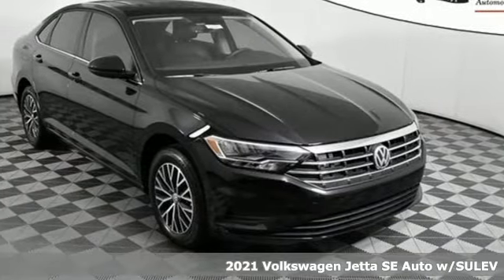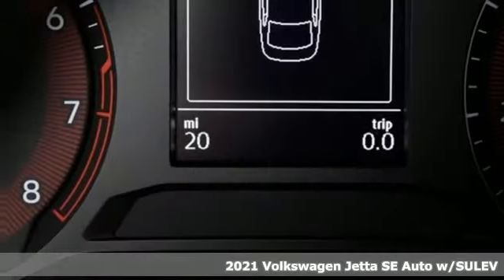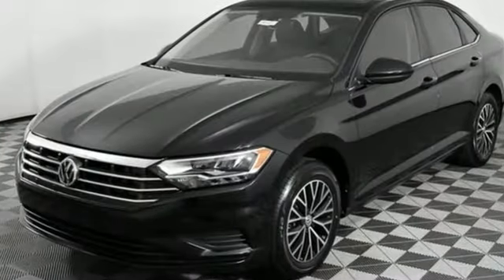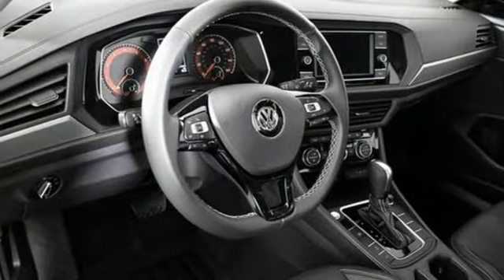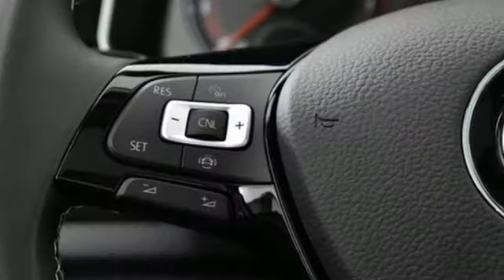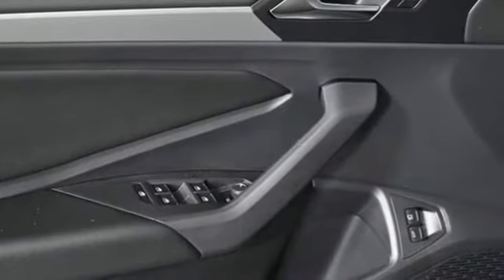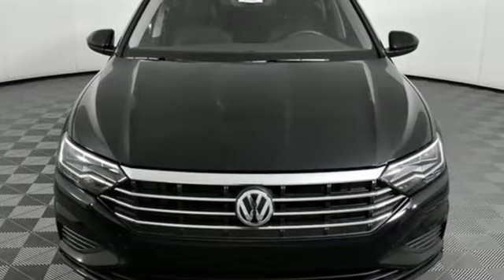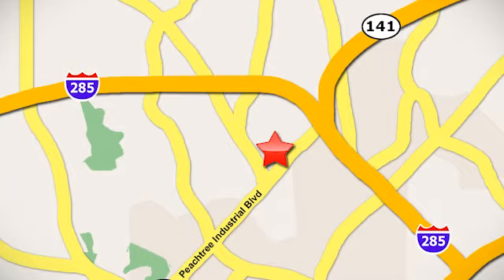New 2021 Volkswagen Jetta Atlanta, GA VJ21205 - SOLD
Year: 2021
Make: Volkswagen
Model: Jetta
Trim: 1.4T SE
Engine: 1.4L TSI
Transmission: 8-Speed Automatic
Interior: Titan Black
Stock #: VJ21205
VIN: 3VWC57BU4MM104157
2021 Jetta SE Cold Weather Packagebrbr* Dealer Installed Equipment:brCeramic Window Tint - $495brAllstate 3M Paint & Fabric Protection - $495brbr* 4-year/50,000-mile Limited Warrantybr* 2-year/20,000-mile Carefree Maintenance Programbr* Next Generation Car-Net, including:br-VW Car-Net App-Connectbr- 5 years of complimentary Remote Access Servicesbr- Wi-Fi Hotspot service (requires subscription)br- Safe & Secure service (requires subscription)brbrAll Jetta S standard features, plus:brbr* Heated steering wheelbr* Heated rear seat (outboard seating positions)br* Remote engine remote key fobbr* Heated wiper area on lower windshieldbr* Heated washer nozzlesbr* Washer fluid level indicatorbr* 16" two-toned machined alloy wheelsbr* 8-speed automatic transmission w/Tiptronic, Sport Mode, and Start-Stop Systembr* V-Tex Leatherette seating surfacesbr* Power adjustable driver seatbr* Second reading light in frontbr* Heated front seatsbr* Center armrest in rear seat w/2 cupholdersbr* Exterior mirror heatingbr* Panoramic sunroofbr* Keyless Access with Push Button Startbr* Climatronic dual zone automatic climate controlbr* Sun visor illuminationbr* Overhead storage compartmentbr* Leather wrapped steering wheelbr* Leather shift knobbr* Front Assistbr* Blind Spot Monitor w/Rear Traffic Alertbr* Jack and compact spare tirebrbr* 30K Mile VW Care Maintenance included with every new 2021 Volkswagen from Jim Ellis Volkswagen of Chambleebr* Georgia's #1 Volkswagen Retailer (Combined New and Certified Pre-Owned sales volume in 2021)br* Winner of Consumers' Choice Award for 16 consecutive yearsbr* Pricing valid towards purchasing with approved credit through Volkswagen Financial, cannot combine special offers, see Dealer for detailsbr* All Special Vehicle Pricing includes dealer service chargebr* Pricing excludes gov. fees of tax, tag, title and Warranty Right Act (WRA)brbrFor more information including additional discounts, special program rebates, low APR financing, leasing specials, or if you are looking for inventory that is not on our website, please contact us:br* Call: 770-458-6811br* Chat/Text: See Link buttons on the Taskbarbr* In-Person at our Chamblee location: 5901 Peachtree Blvd. Atlanta, GA 30341brbrThe Next Step? Give us a call to confirm availability and schedule a hassle-free test drive! We are located at 5901 Peachtree Blvd, Atlanta, GA, 30341.brbr***While every reasonable effort is made to ensure the accuracy of this information, we are not responsible for any errors or omissions contained on these pages. Please verify any information in question with Jim Ellis VW of Chamblee.***

Address:
5901 Peachtree Industry Boulevard